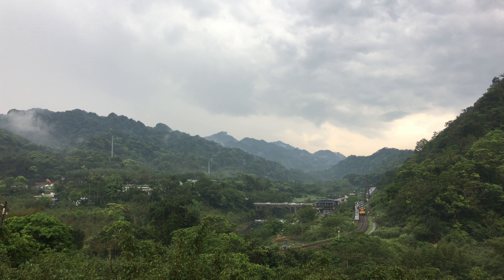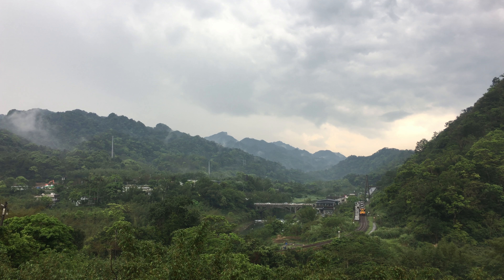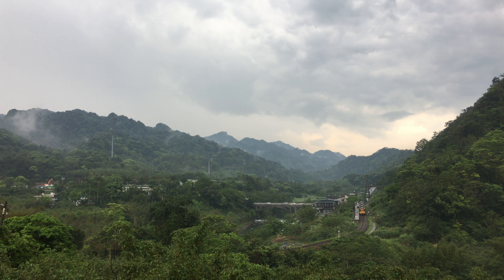台鐵 平溪線 望古車站 遠眺景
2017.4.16 台鐵 平溪線 望古車站 遠眺景